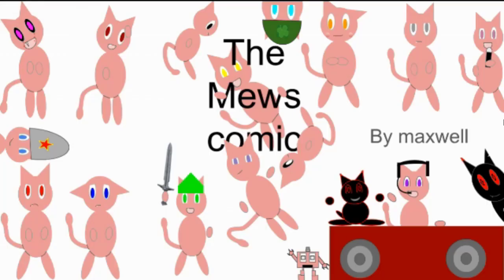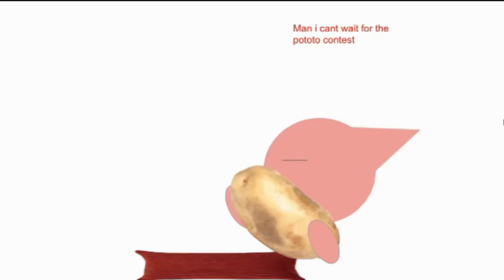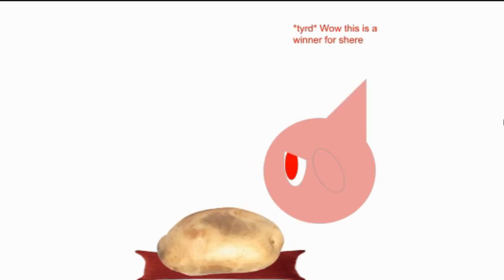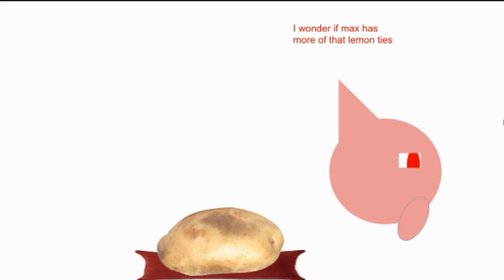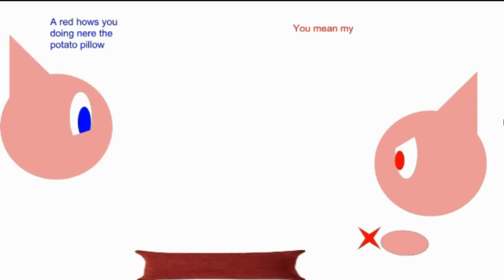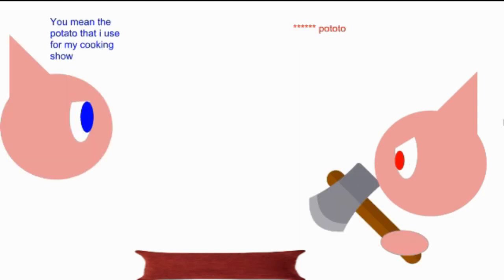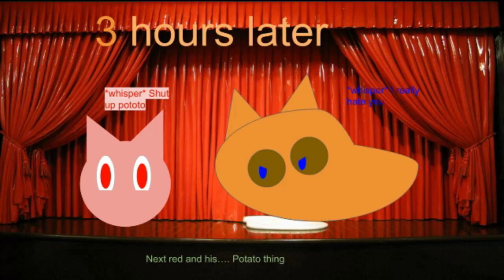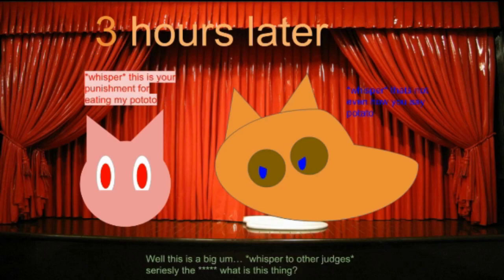mews comic 43